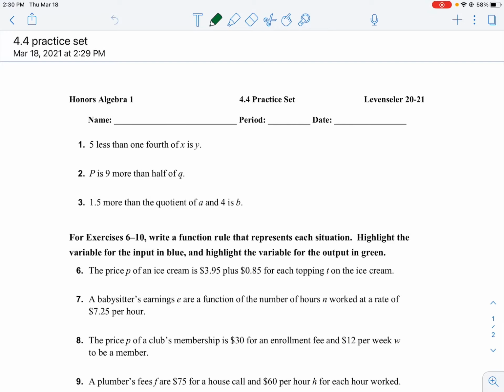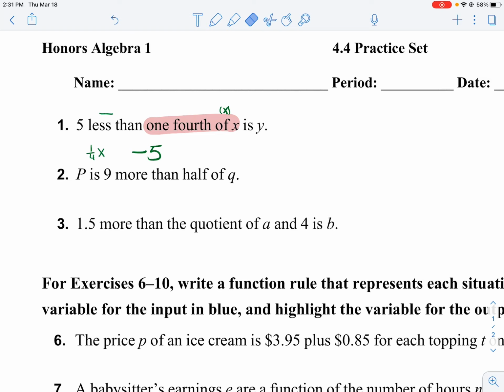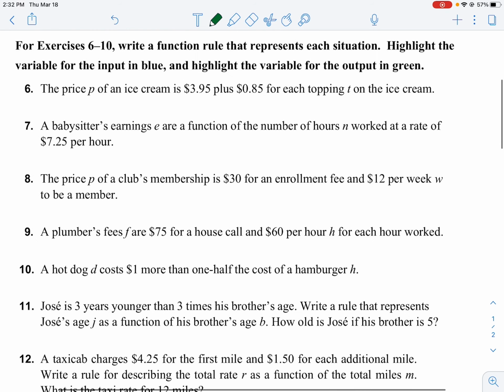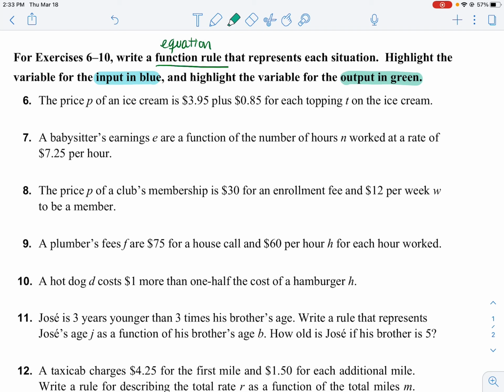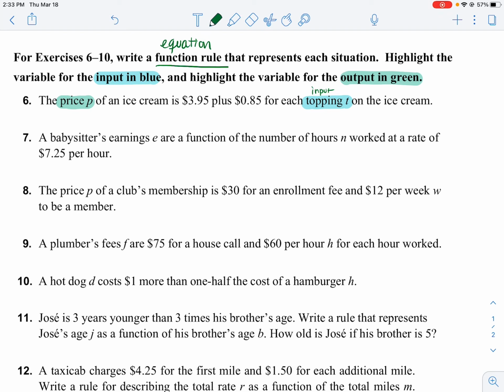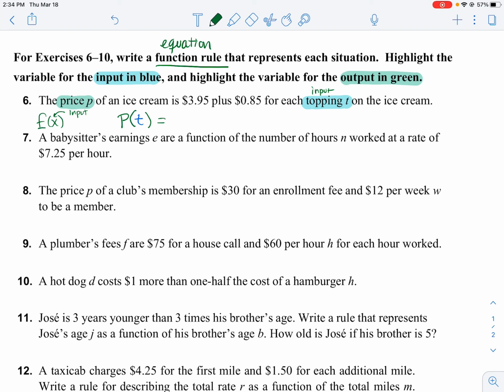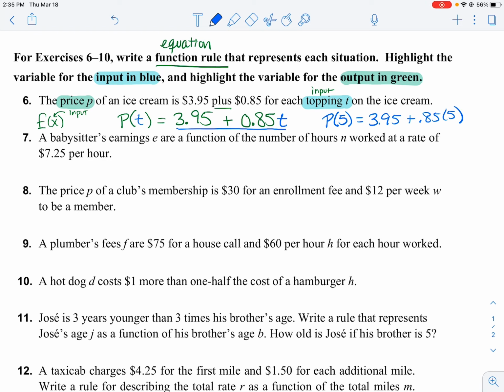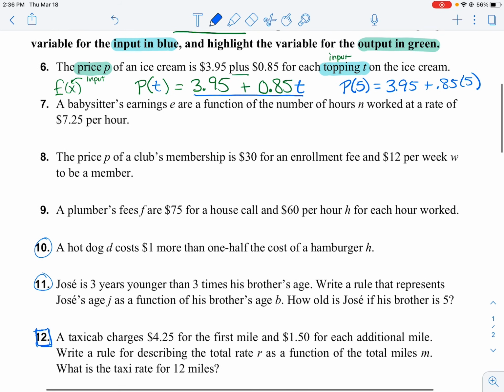4.4 practice set examples